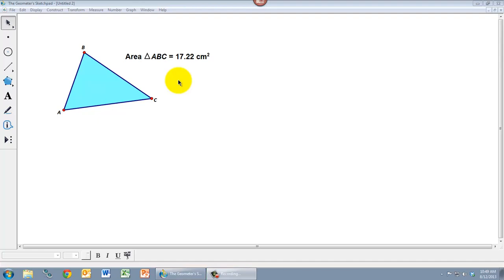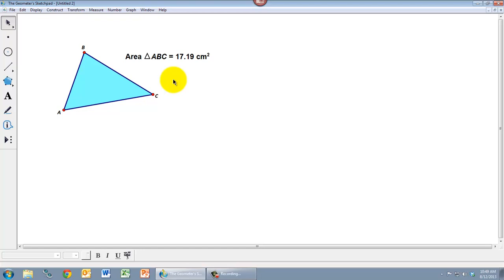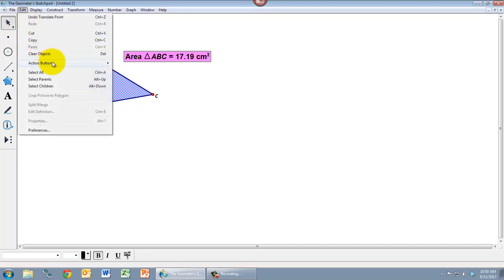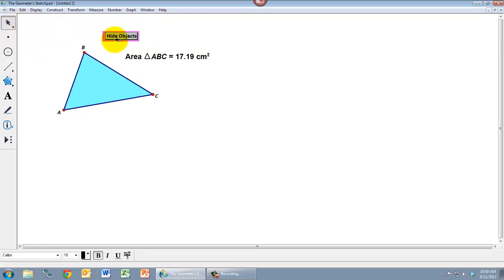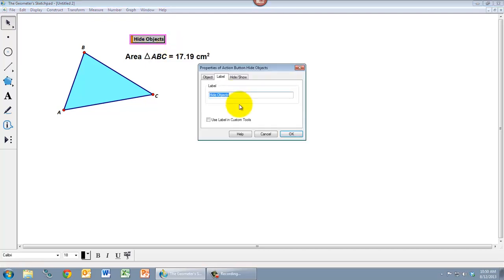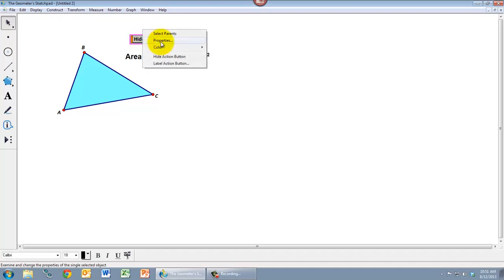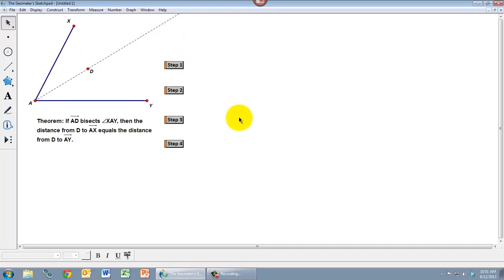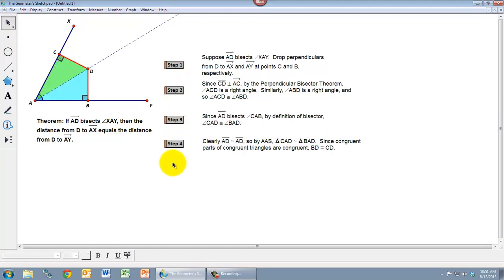Introduction to Geometer's Sketchpad: Hide-Show Buttons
In this video, we learn how to make our sketches more dynamic by adding -Hide-Show- buttons.